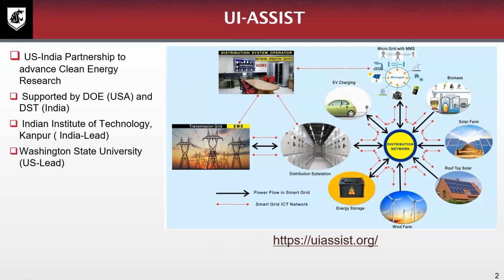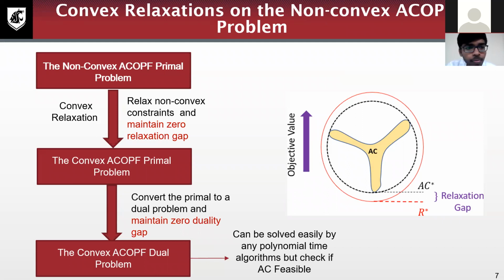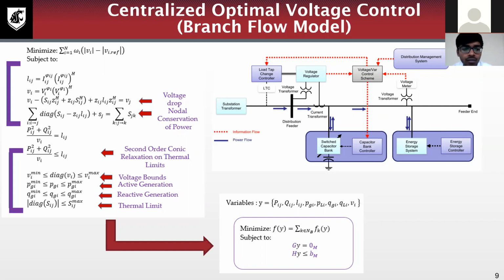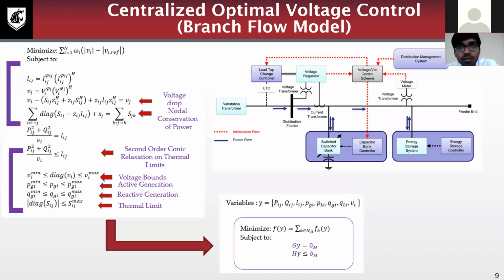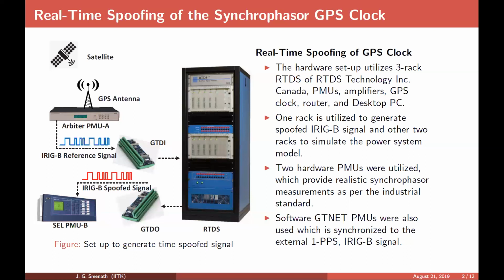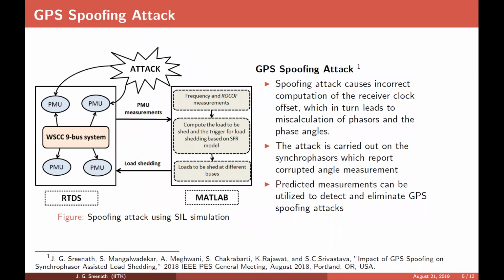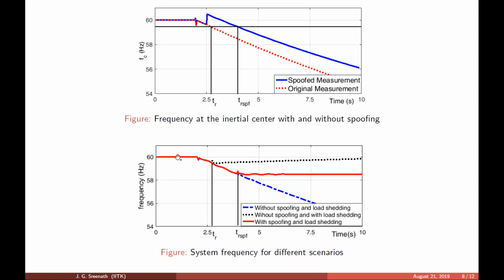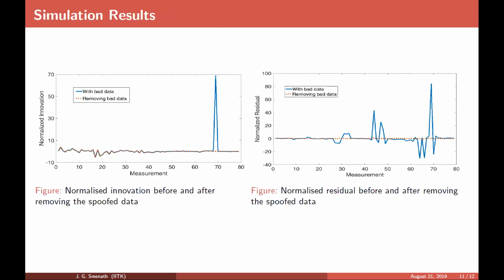Distributed optimization for optimal control in distribution power system. By Nilay Patari (WSU)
Centralized approach and distribution control for optimal operation. Real-time spoofing of the synchrophasor GPS clock. Generation of IRIG-B spoofed signal. Impact and detection of GPS spoofing attack in state estimation.

# IRIG-B spoofed signal
Impact and detection